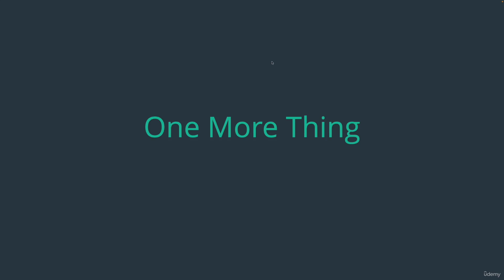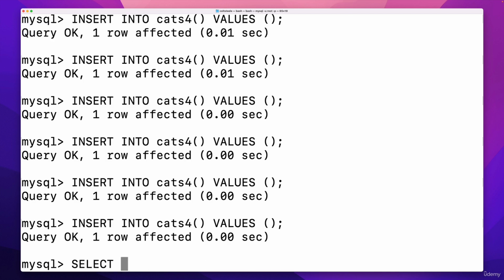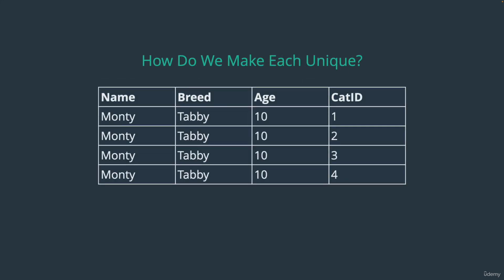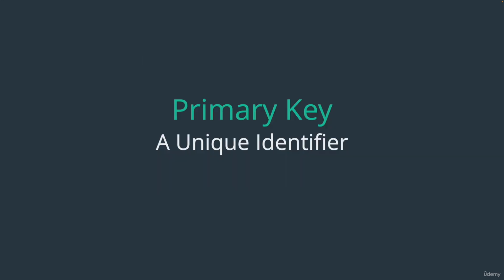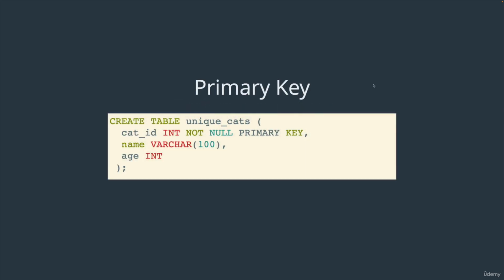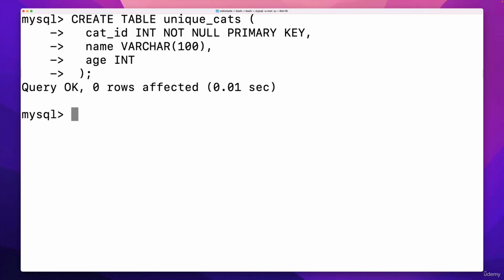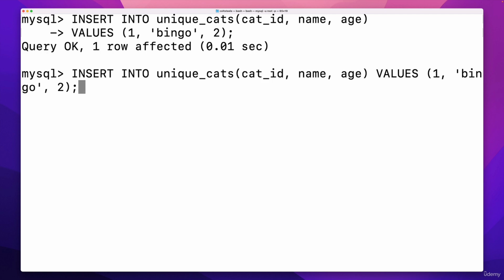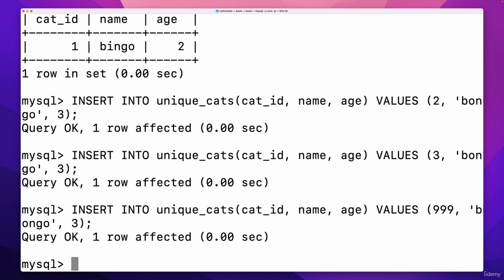32 - Introducing Primary Keys